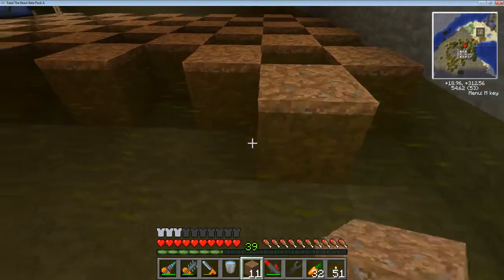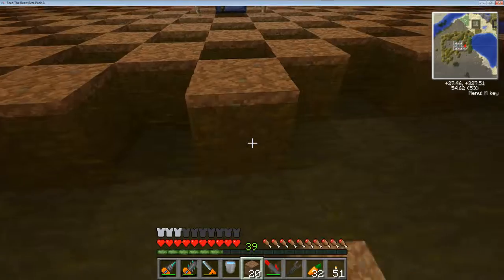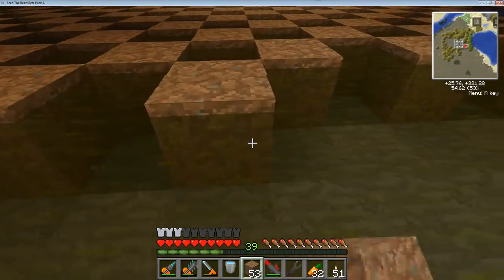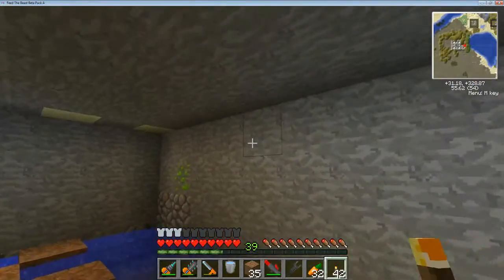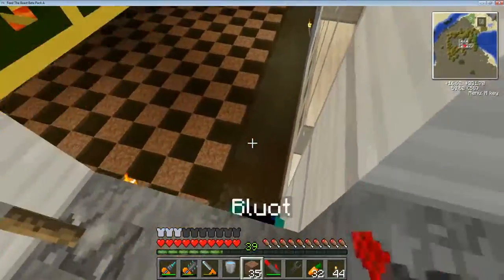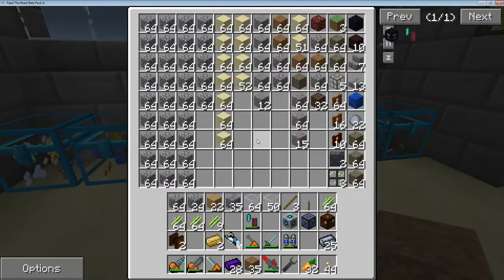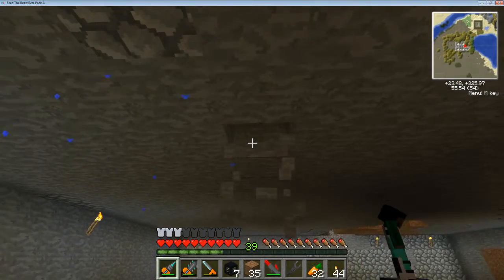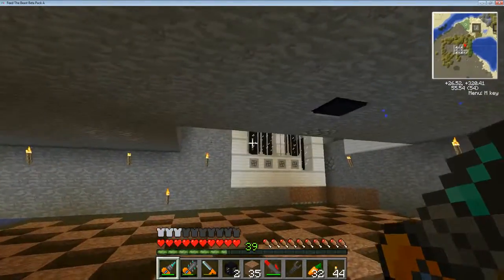Kryllyk Plays Feed The Beast Terrascape SMP - Bluot Bio - 11 / 11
Bluot helps work out some Bio stuff and we fool around etc.